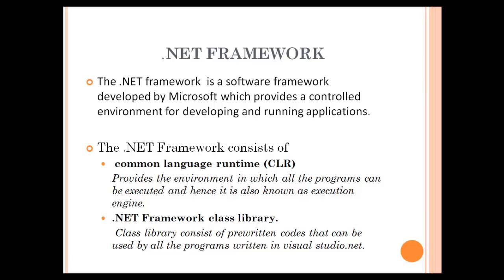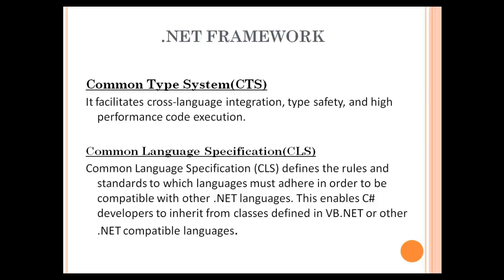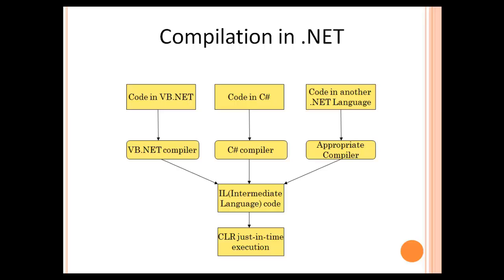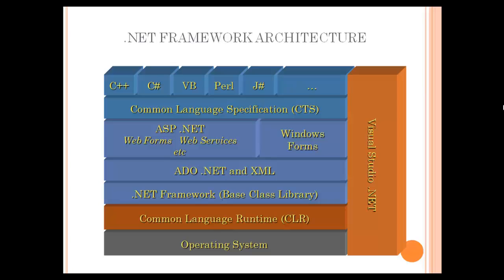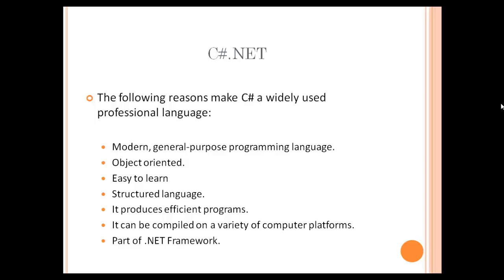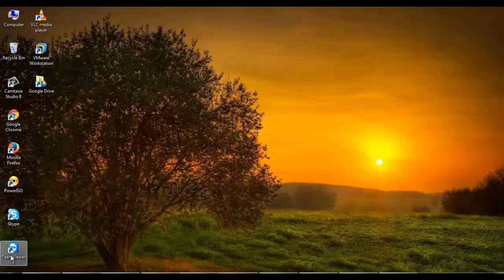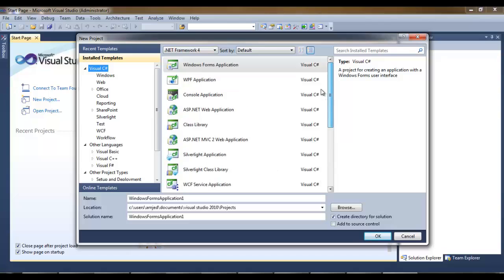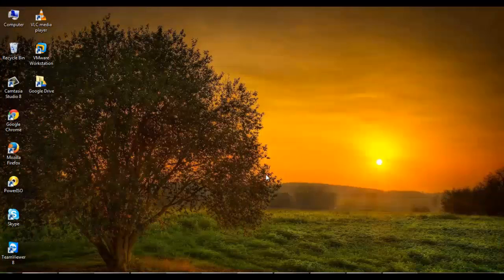Part1 - Basic concepts of dot net framework